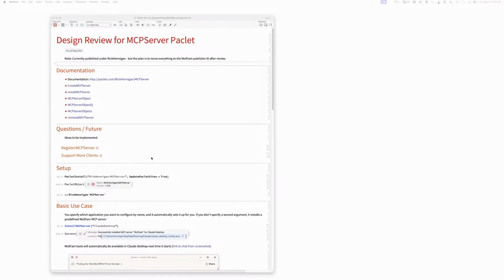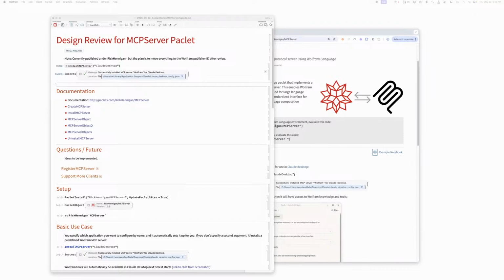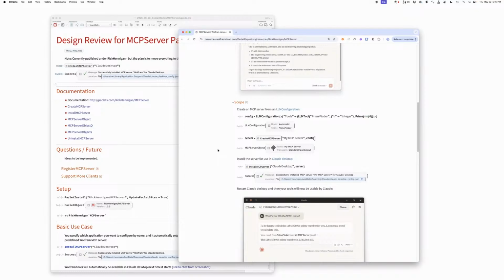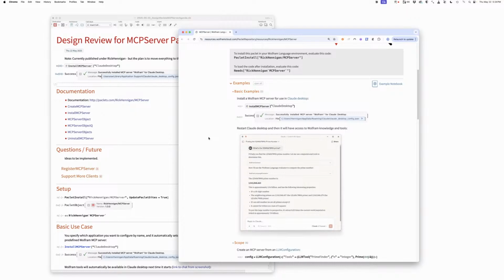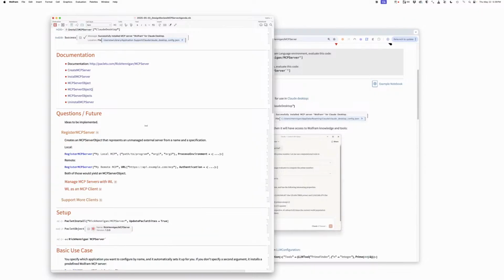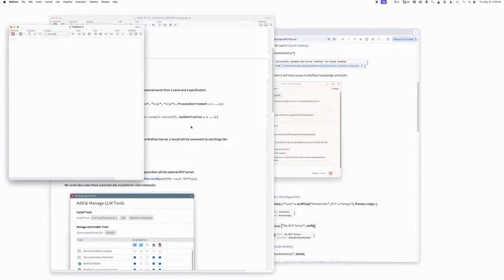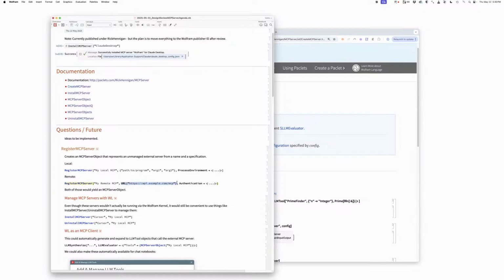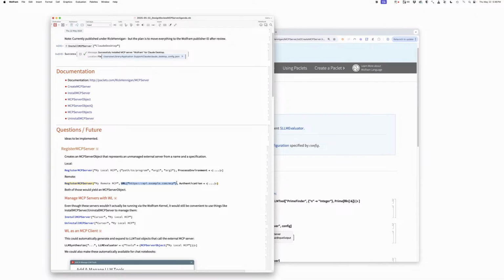Live CEOing Ep 910: Design Review for MCP Server Paclet